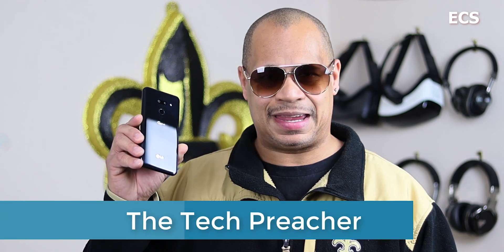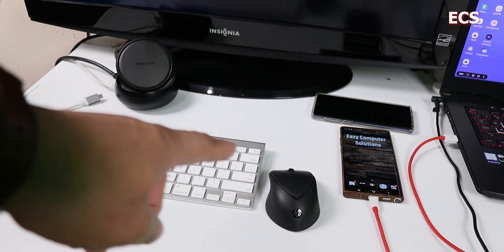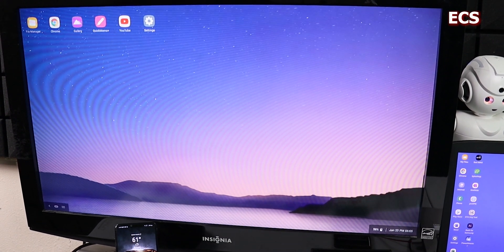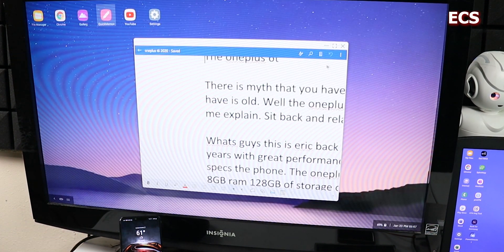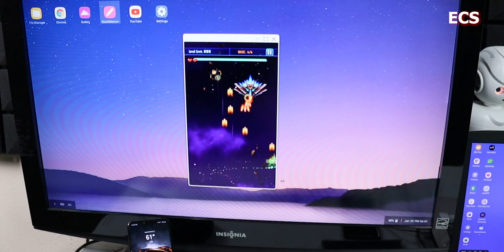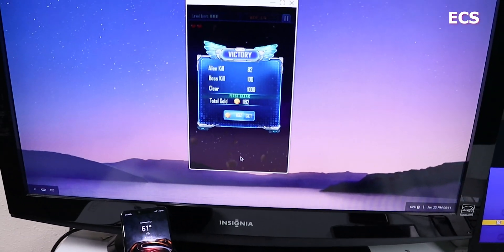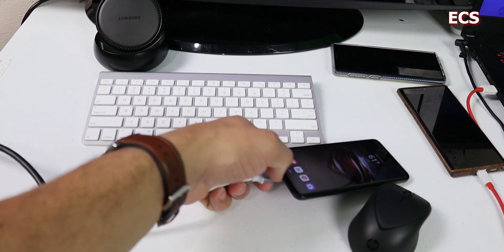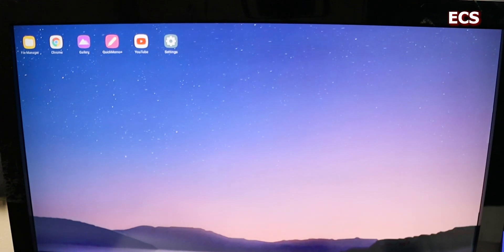LG G8 Android 10 New Feature | Desktop Mode VS Samsung DEX | IT NOT READY YET !!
USB Type C to HDMI 4K for Samsung Dex Amazon